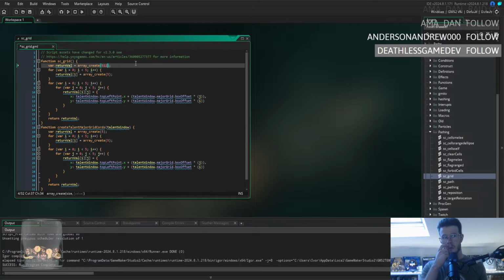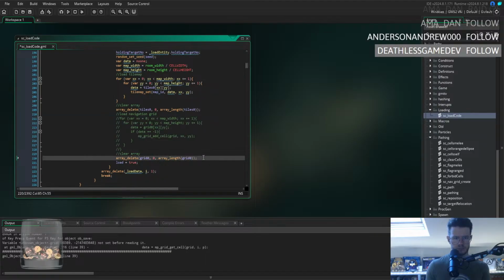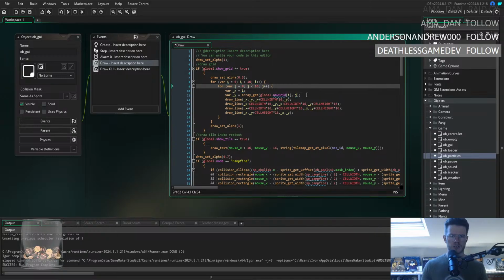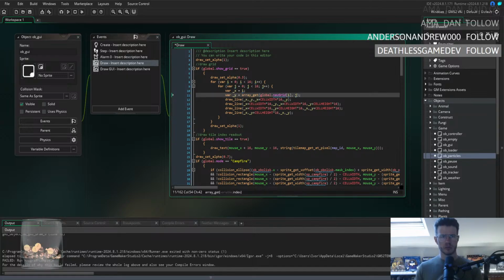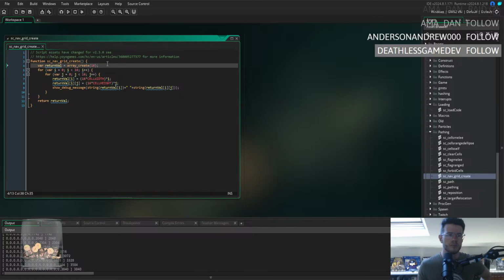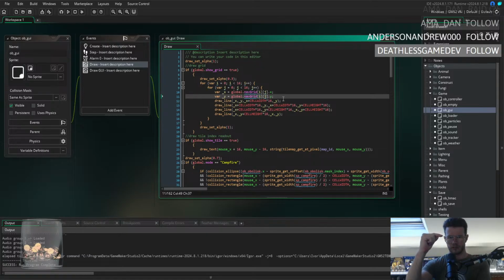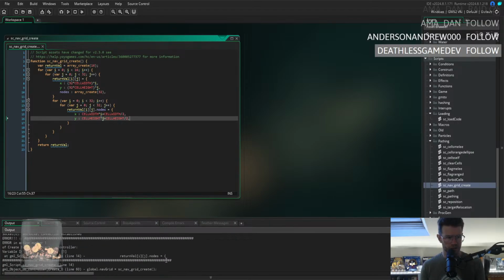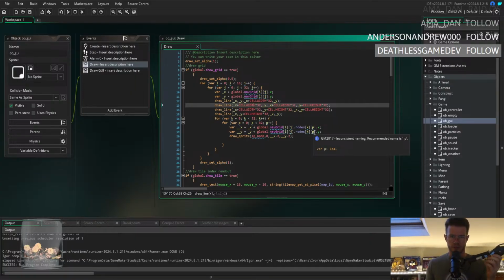Optimizing Pathfinding | Godsim Game Dev | GameMaker Studio 2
Developing an Colony Simulation game in GameMaker Studio 2.